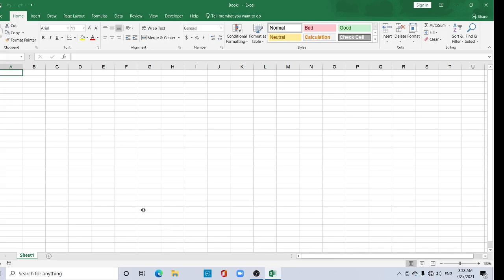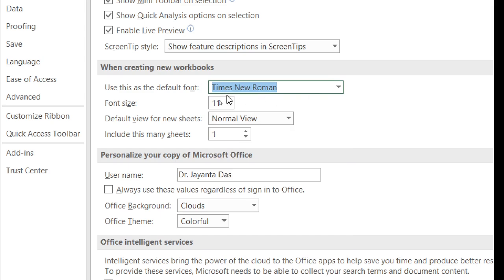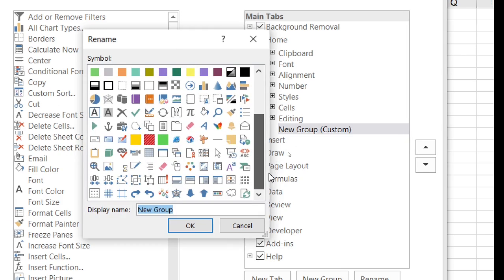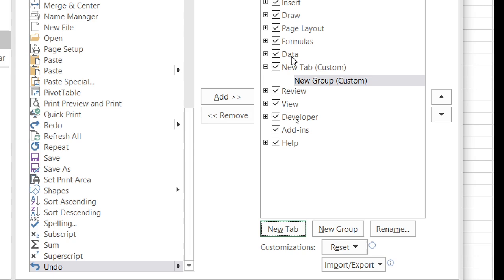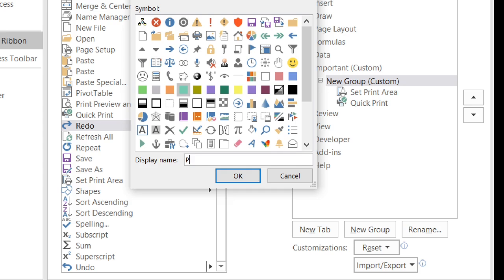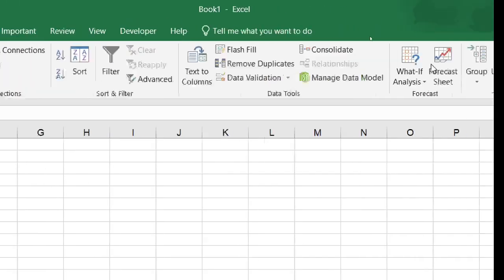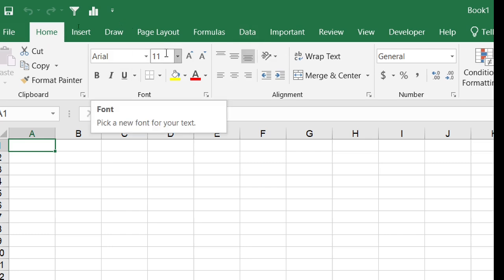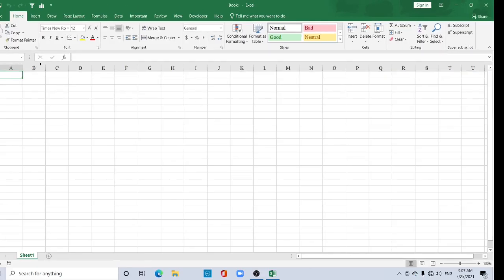Excel: Customize ribbon, Add ins, quick access toolbar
What you can customize: You can personalize your ribbon to arrange tabs and commands in the order you want them, hide or unhide your ribbon, and hide those commands you use less often. Also, you can export or import a customized ribbon.
What you can't customize: You can't reduce the size of your ribbon, or the size of the text or the icons on the ribbon. The only way to do this is to change your display resolution, which would change the size of everything on your page.

When you customize your ribbon: Your customizations only apply to the Office program you're working in at the time. For example, if you personalize your ribbon in PowerPoint, those same changes won't be visible in Excel. If you want similar customizations in your other Office apps, you'll have to open each of those apps to make the same changes.